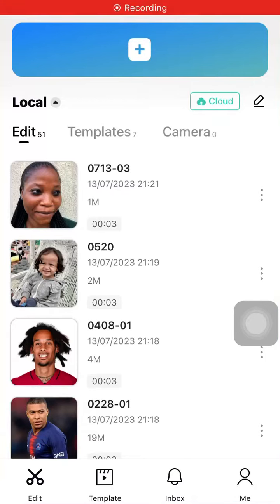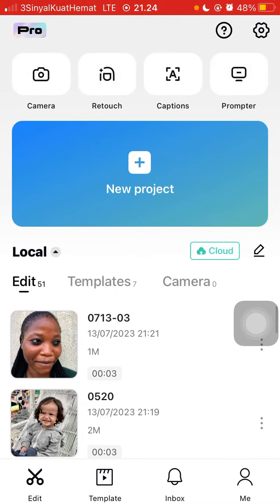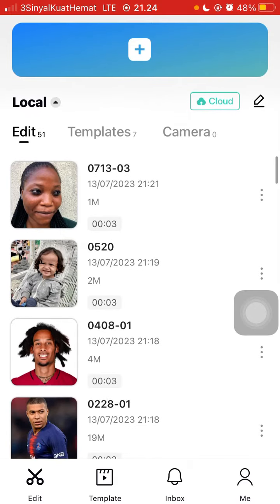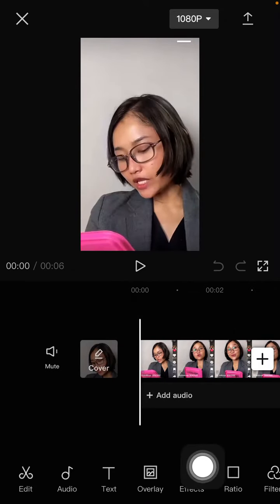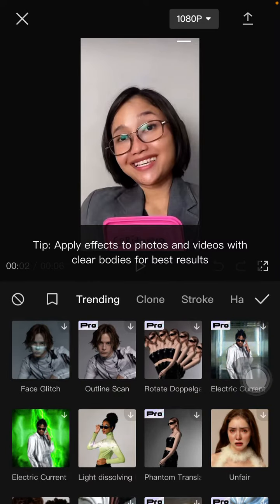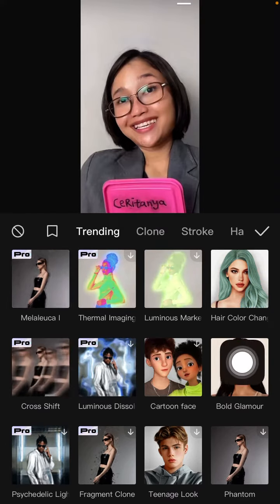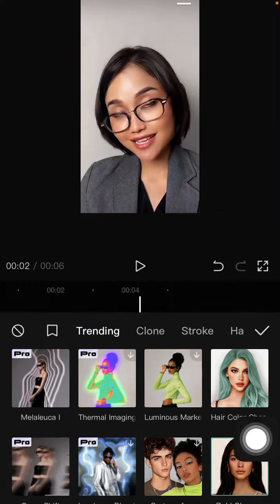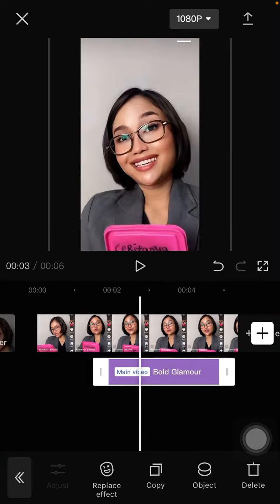How You Can Create Trending Bold Glamour Effect in CapCut App? Simple Tutorial in CapCut Mobile